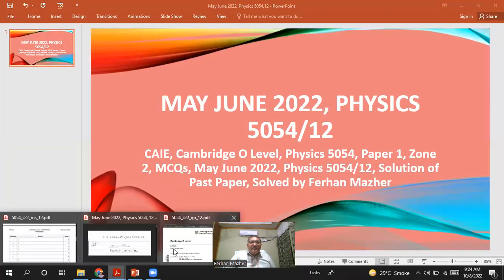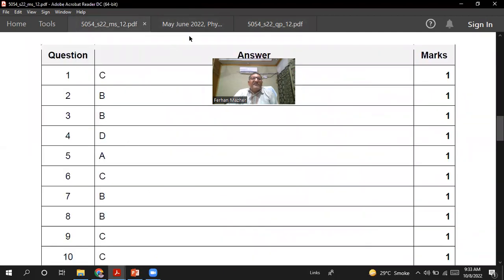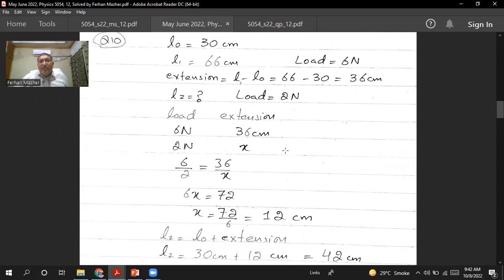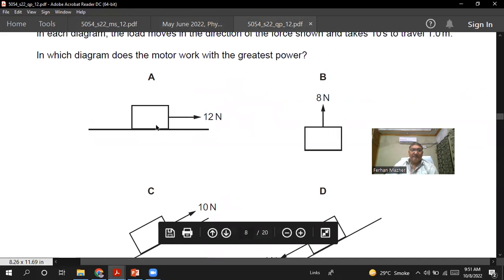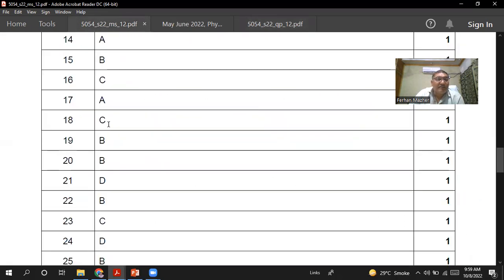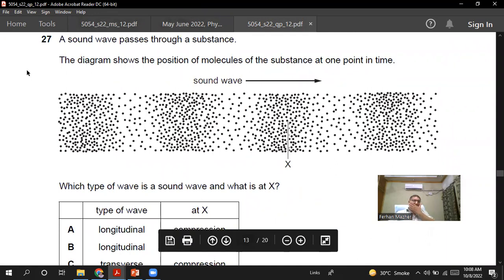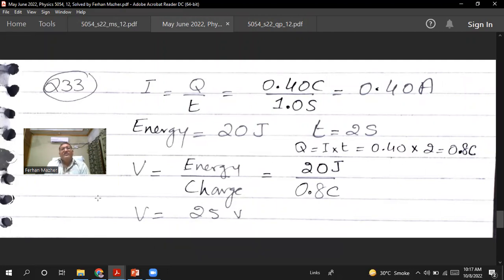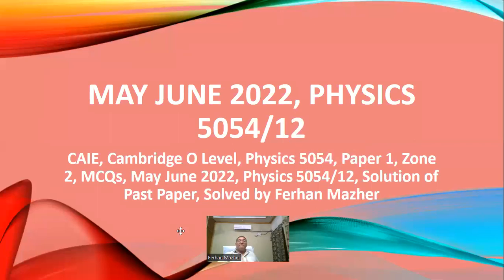May June 2022, Physics 5054, 12, Solved by Ferhan Mazher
CAIE, Cambridge O Level, Physics 5054, Paper 1, Zone 2, MCQs, May June 2022, Physics 5054/12, Solution of Past Paper, Solved by Ferhan Mazher,